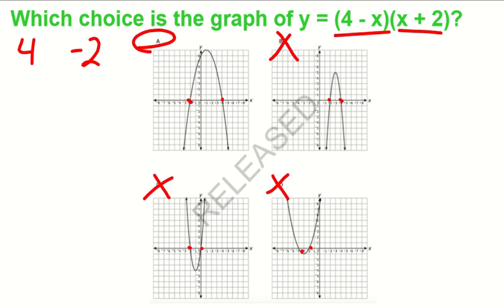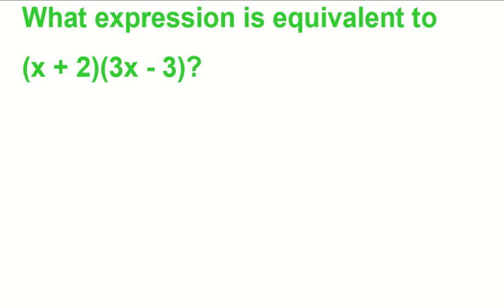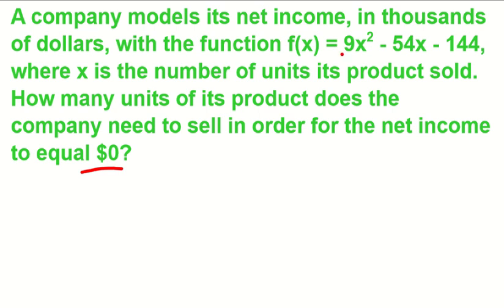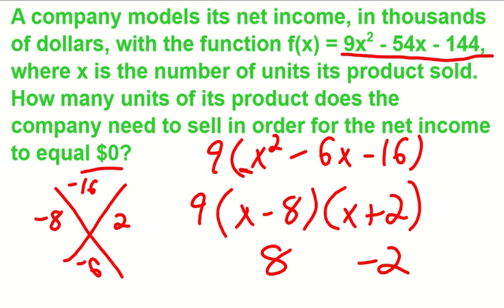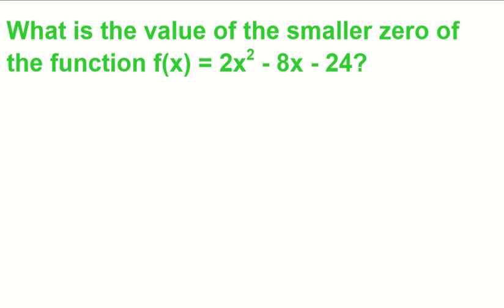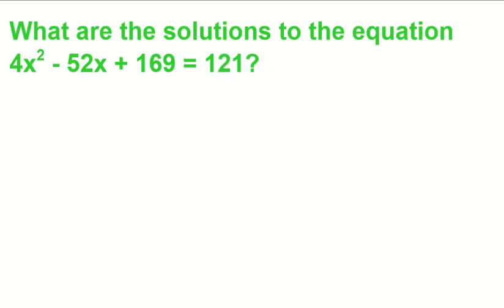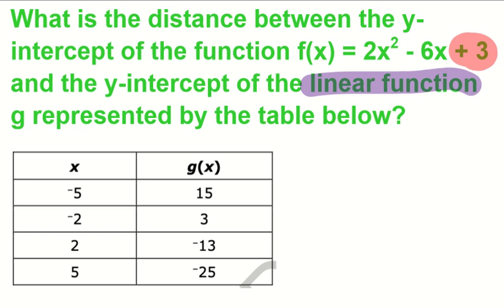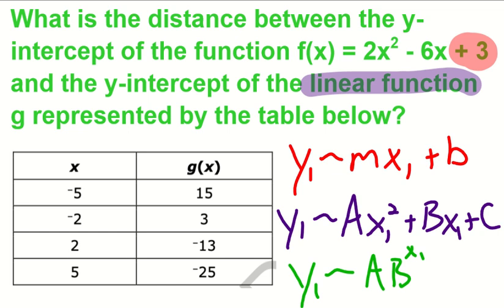Math I Cluster G: Day 11 Cluster G Review Part III 1/30/25